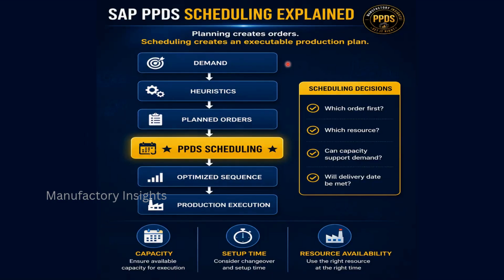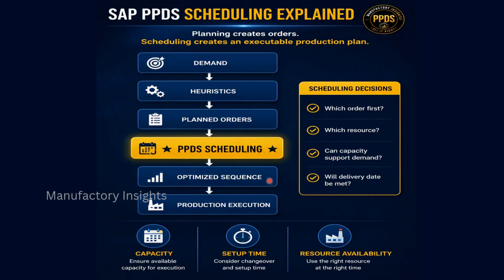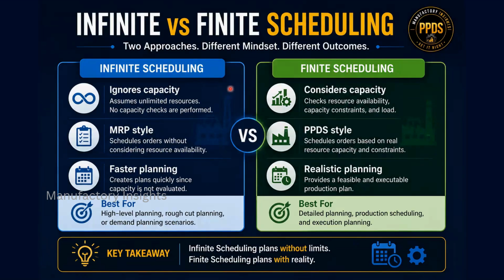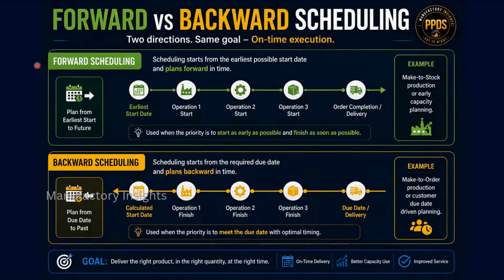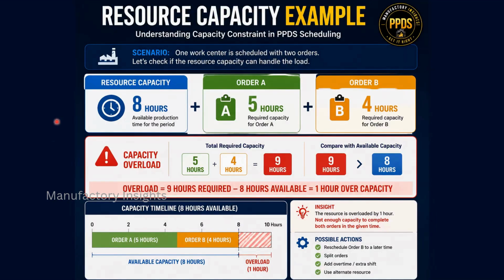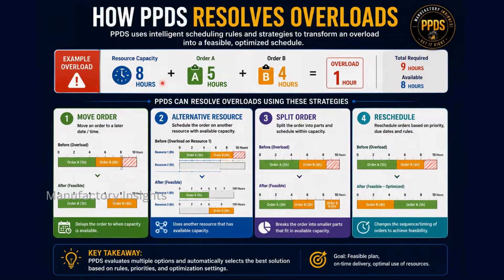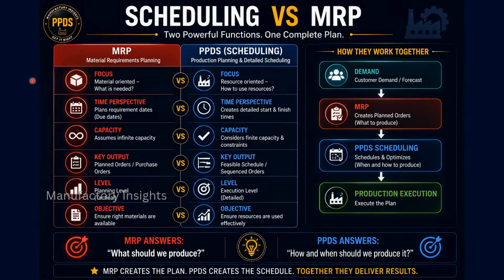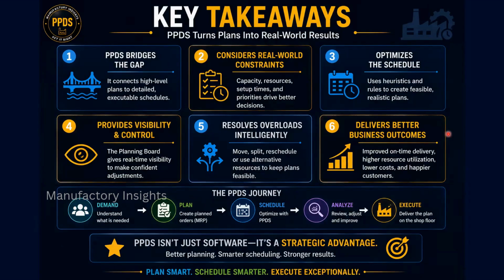SAP PPDS Scheduling Explained | Finite Scheduling, Capacity Planning & Resource Optimization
In this video, we explore one of the most important concepts in SAP PPDS: Scheduling.

Many planners understand how PPDS creates planned orders, but the real challenge is transforming those planned orders into an executable production schedule. That's exactly where PPDS Scheduling comes into play.

You'll learn how SAP PPDS considers resource capacity, setup times, and production constraints to create realistic and achievable schedules for manufacturing execution.

In this video, you'll learn:

✅ What Scheduling means in SAP PPDS
✅ Difference between Planning and Scheduling
✅ Infinite vs Finite Scheduling
✅ Forward vs Backward Scheduling
✅ PPDS Scheduling Process Flow
✅ Resource Capacity and Overload Examples
✅ How PPDS Resolves Capacity Conflicts
✅ PPDS Planning Board Overview
✅ Scheduling vs MRP Comparison
✅ Key Takeaways for SAP PPDS Consultants and Planners

Whether you're an SAP PPDS consultant, production planner, supply chain professional, or someone preparing for SAP interviews, this video will help you understand how scheduling works in real-world manufacturing environments.

SAP PPDS Learning Series

▶ What is SAP PPDS in 2 Minutes?
▶ SAP PPDS vs MRP Explained
▶ Planning Process in SAP PPDS
▶ SAP PPDS Heuristics Explained
▶ SAP PPDS Scheduling Explained (Current Video)

PPDS Optimizer
Setup Matrix
Detailed Scheduling Board
PPDS vs APO
Resource Planning
Alert Monitor
Real-World PPDS Project Scenarios